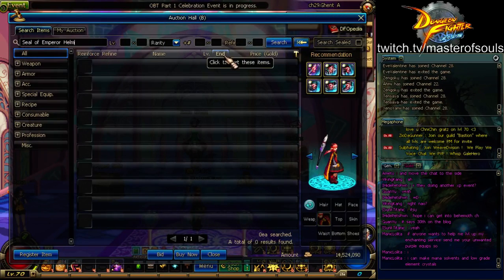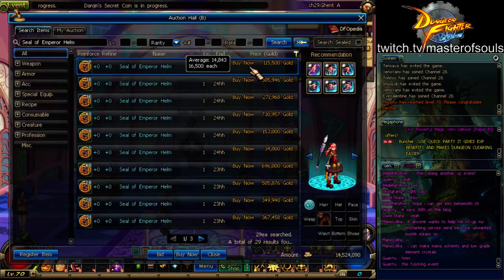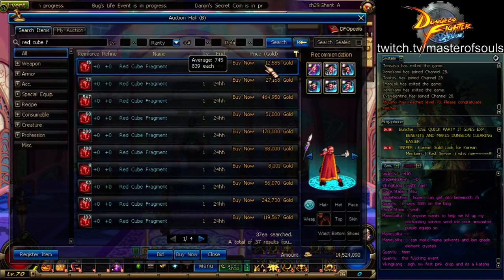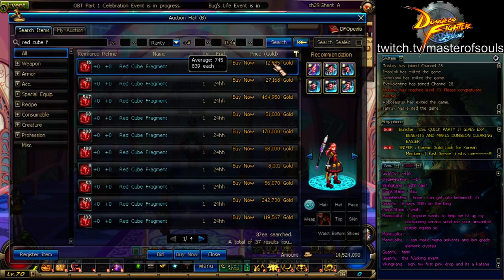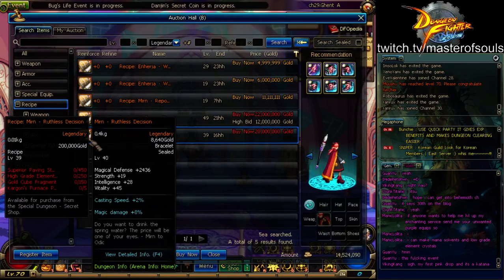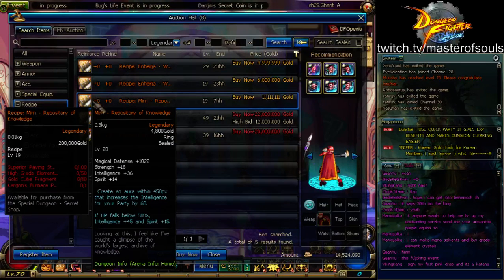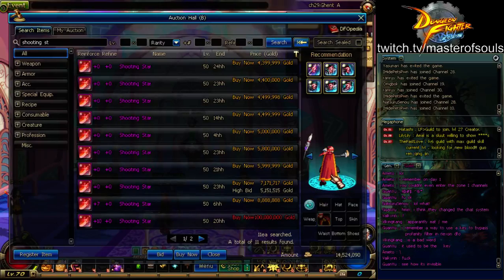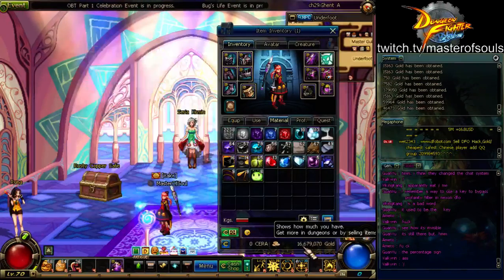How To Make Gold in DFO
Three simple strategies on how to make gold in DFO